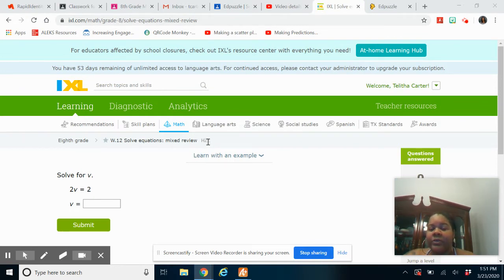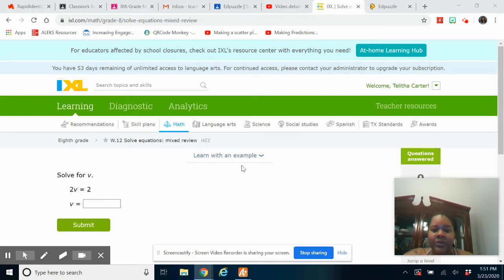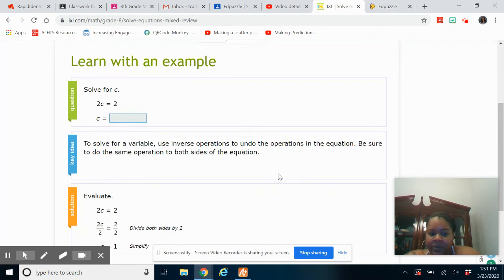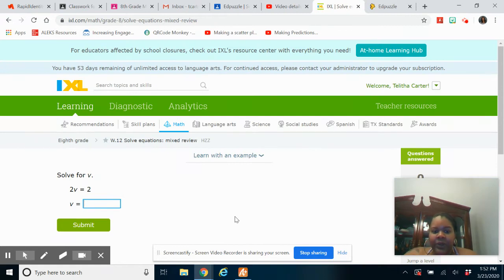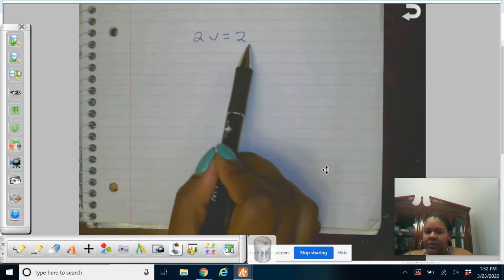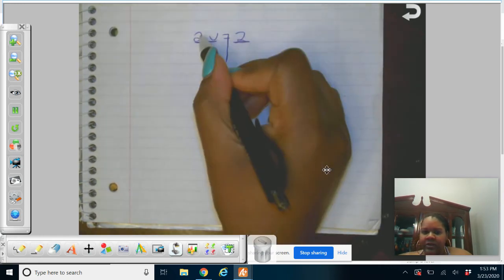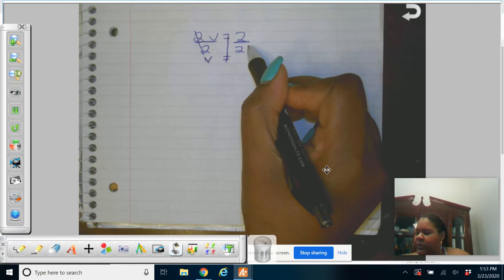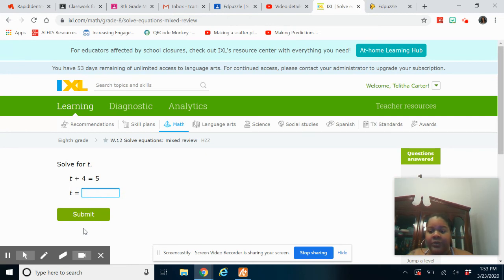IXL Code HZZ Example